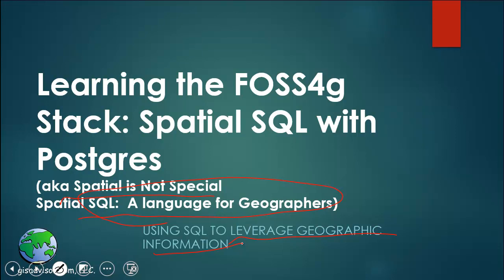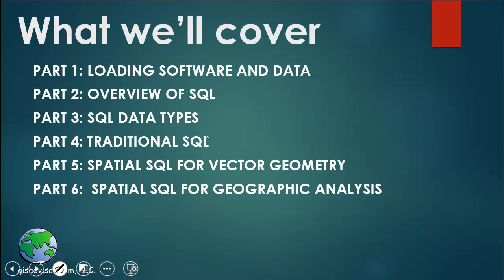Learn the FOSS4g Stack: Spatial SQL with PostgreSQL⁄PostGIS - Introduction to course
Learn how to take advantage of Postgres 11, the most popular open source database, and Spatial SQL, a language for geographers, GIS and remote sensing experts!
Instructor: Dr. Arthur Lembo